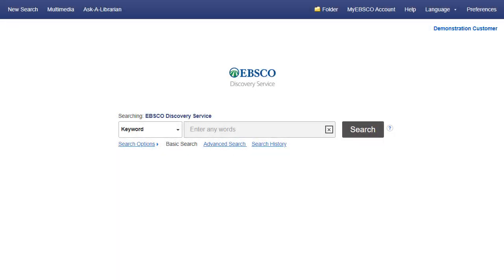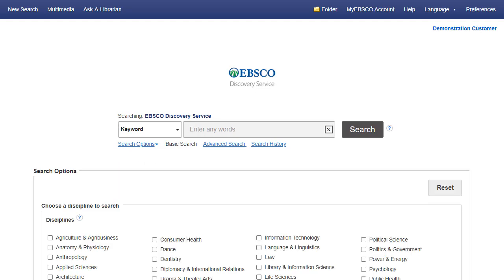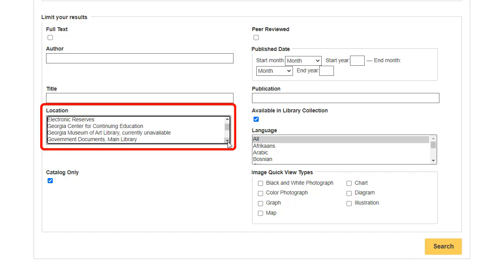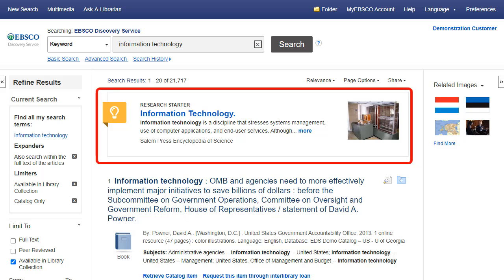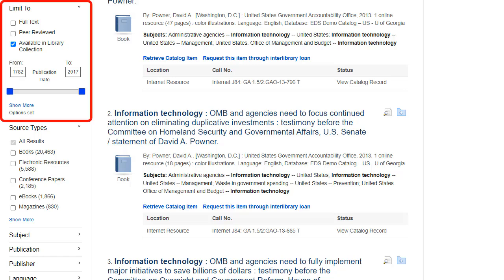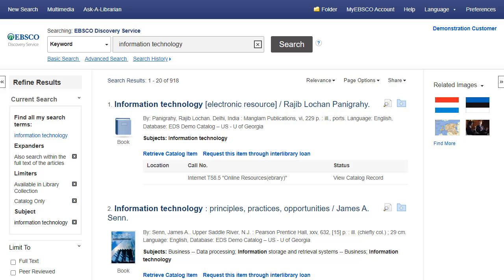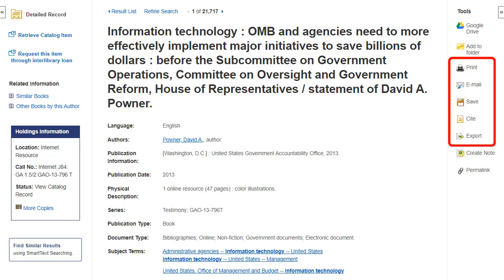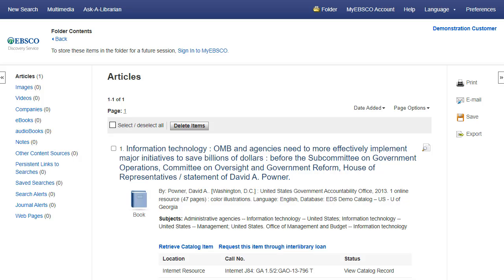EBSCO Discovery Service - Tutorial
This tutorial demonstrates the features of the EBSCO Discovery Service (EDS) interface, including how to search for information of interest to you.

*Updated 4/15/22